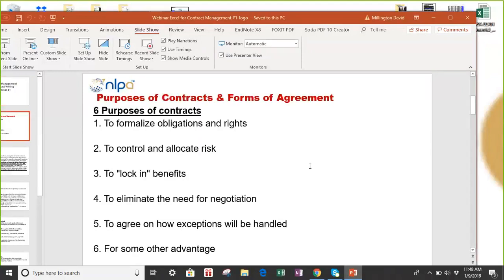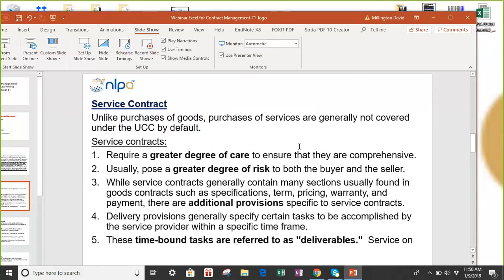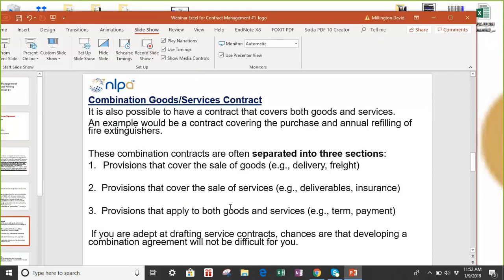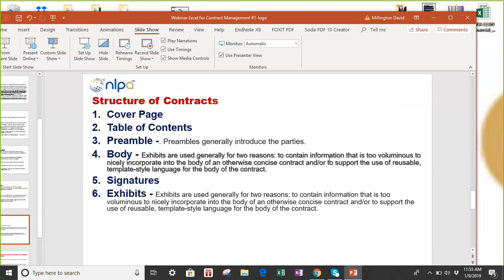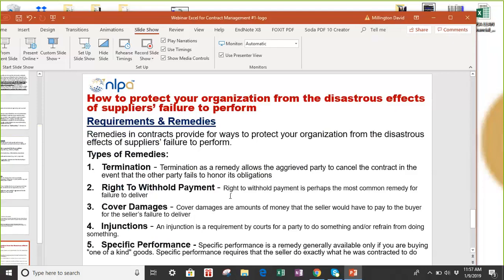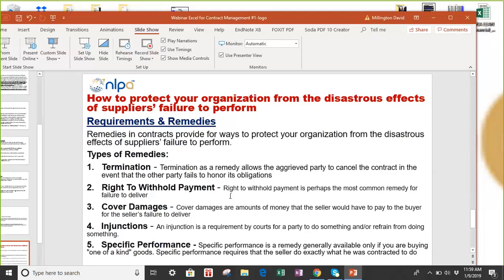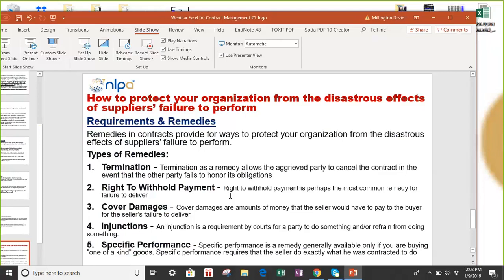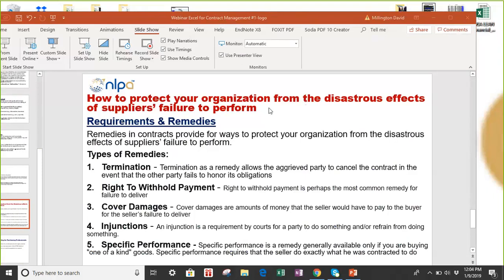NLPA Webinar: Supply Management Contract Writing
1. Learn how to write a supply management contract and terms & conditions
2. How to protect your organization from the disastrous effects of suppliers’ failure to perform
3. Looking for an easy way to learn how to write a contract
4. How to write a contract’s key legal provisions such as indemnities and limits of liability.